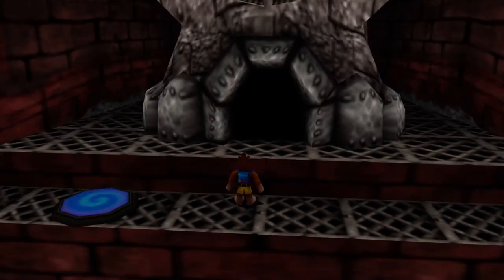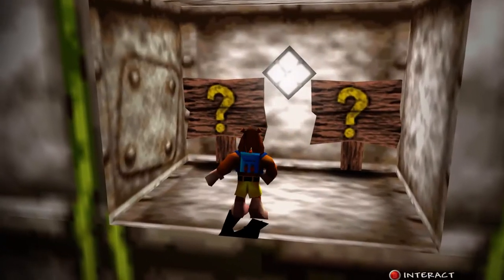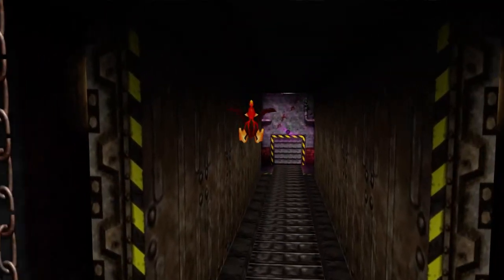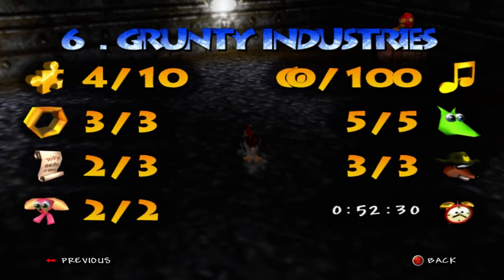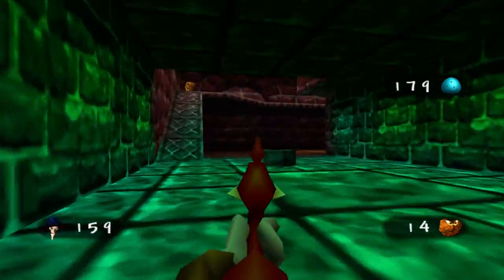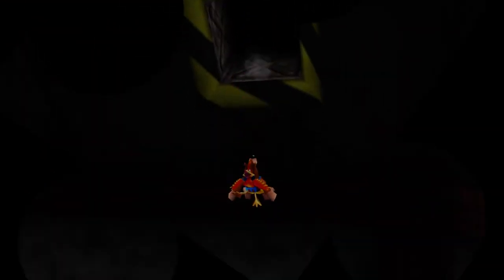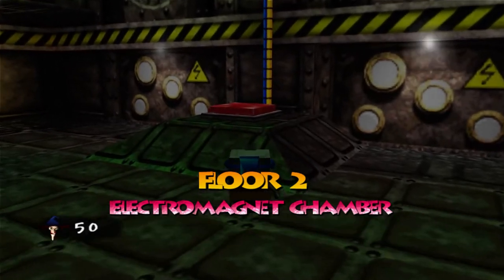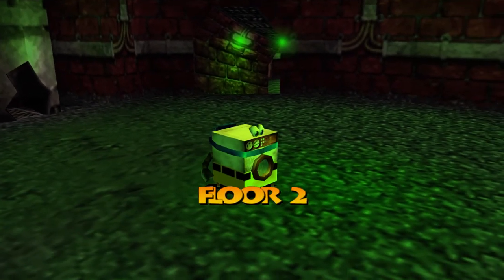Let's Play Banjo-Tooie Episode 24 - Clogged Clinker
We continue exploring Grunty Industries now with the help of both Mumbo and Humba.